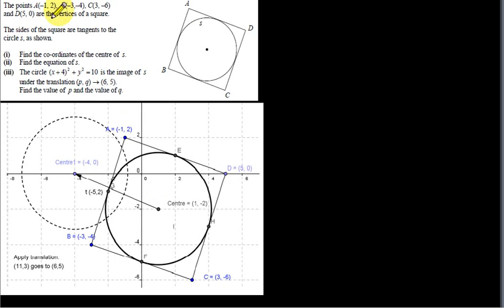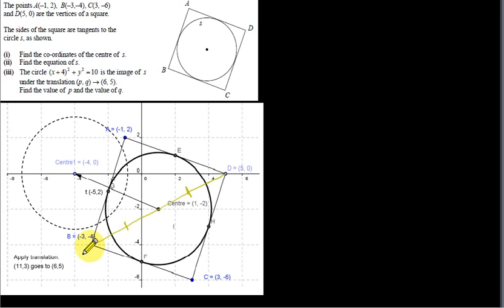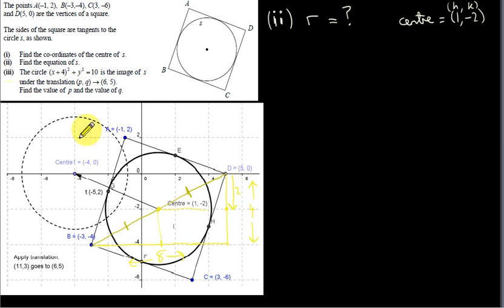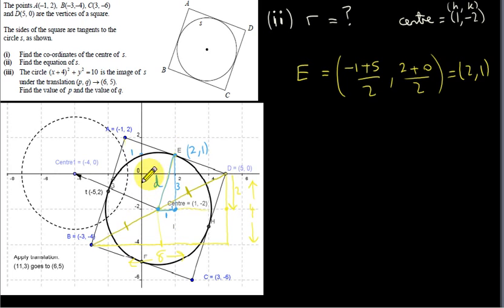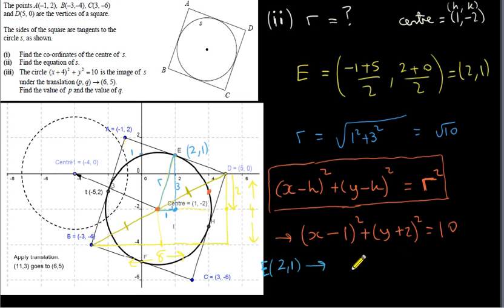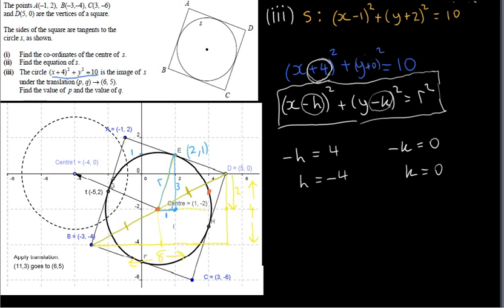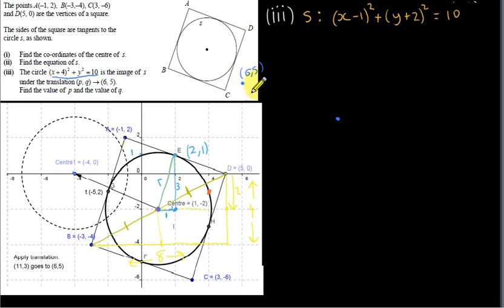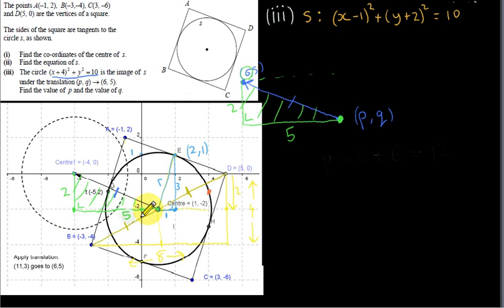Coordinate Geometry of the Circle - OL 2011